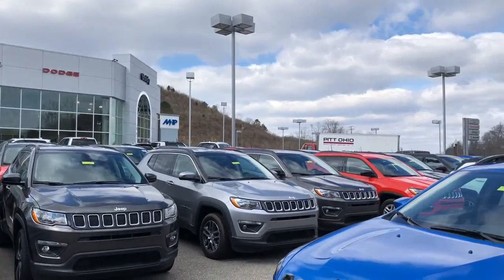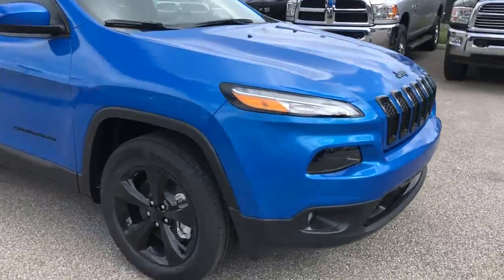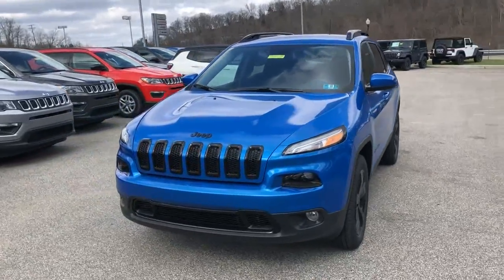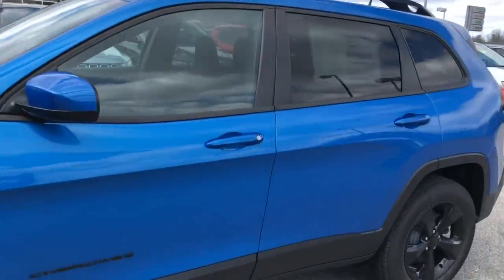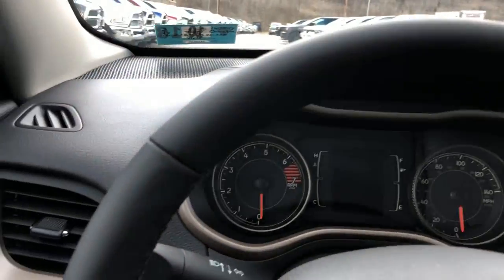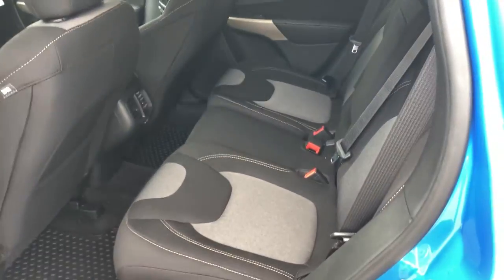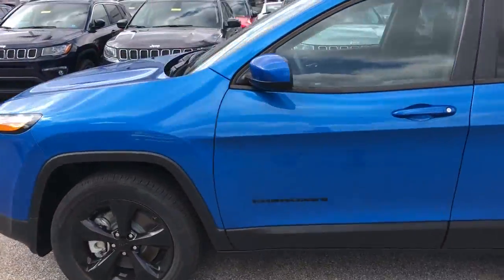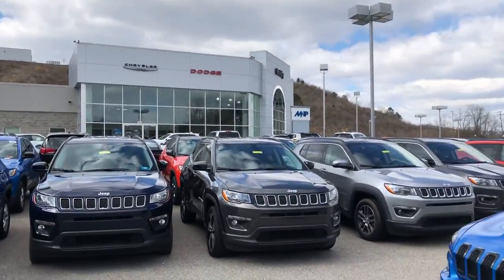2018 Jeep Cherokee Latitude Altitude J18078 Blake @ Goldy